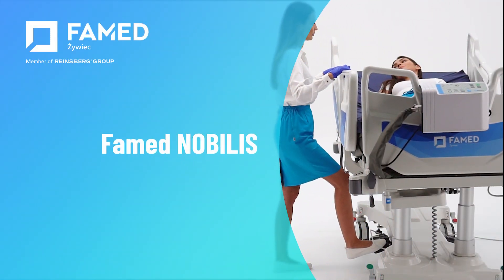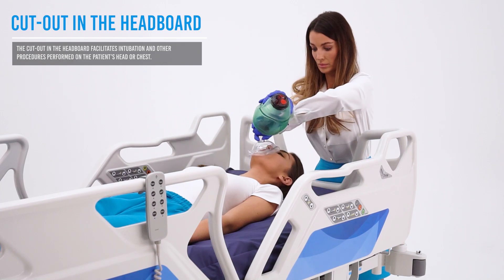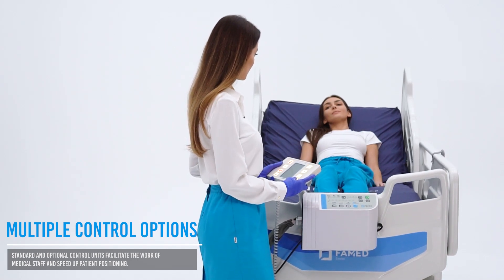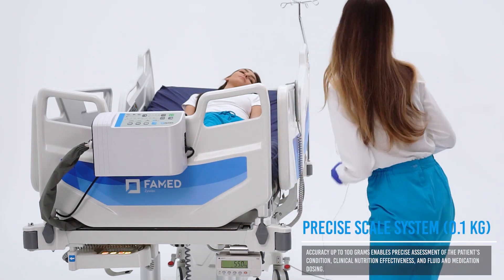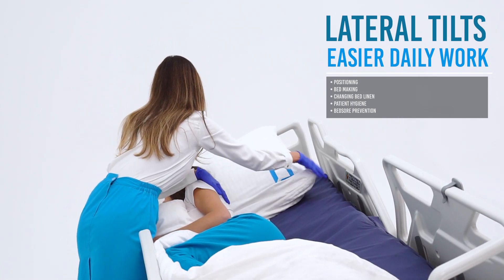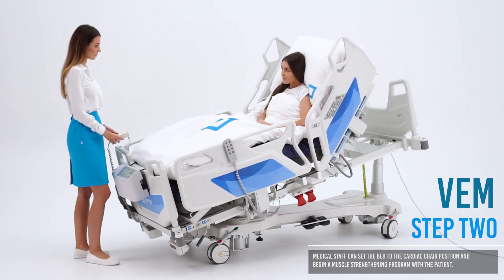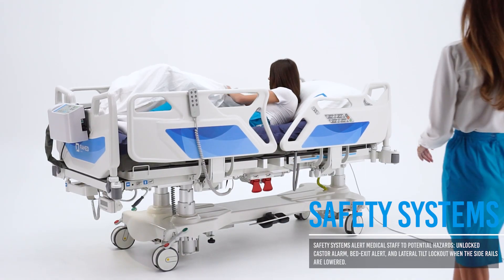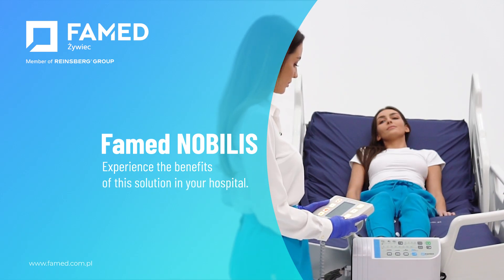Famed Nobilis - an advanced electric hospital bed designed for intensive care units.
Discover the Famed NOBILIS – the advanced ICU bed designed for the most demanding intensive care environments. Built on a stable three-column base, this electric ICU bed provides outstanding support for therapeutic positioning, improving patient care and reducing the physical effort required from medical staff. The lateral tilt function simplifies patient handling and, when combined with a suitable mattress, helps prevent and treat pressure ulcers. Thanks to intuitive controls — including a central panel, a wired remote, and side rail control panels — adjusting the bed’s position to clinical requirements is quick and straightforward. Famed NOBILIS features an X-ray translucent mattress pallet, an integrated certified weighing system, a high safe working load, and full-length side rails to ensure maximum patient safety and comfort. A specially designed cut-out in the headboard improves access to the patient during critical procedures, making it the perfect ICU bed for modern healthcare settings.